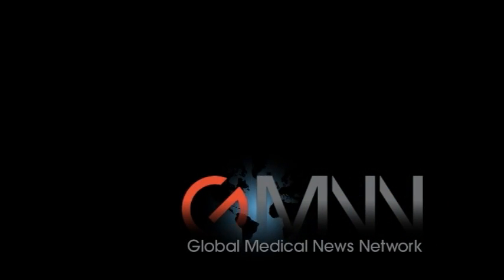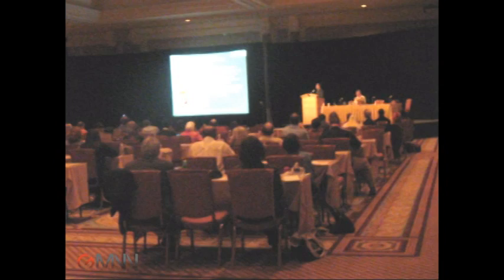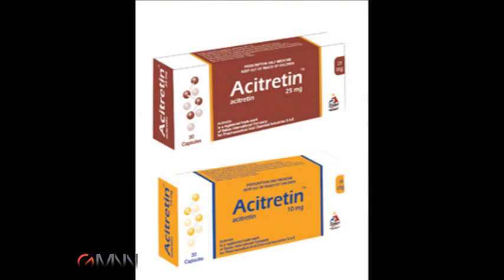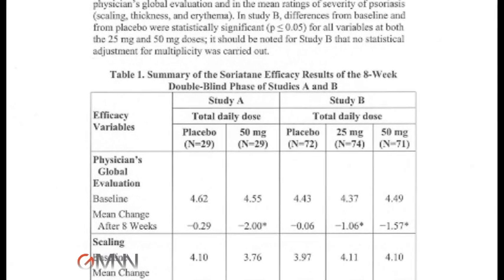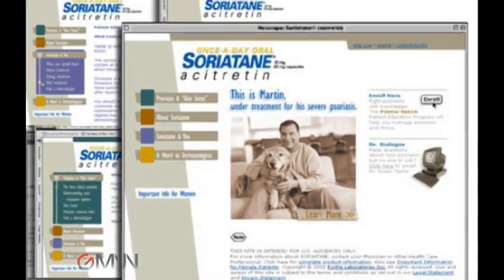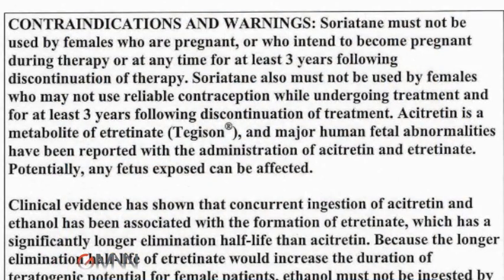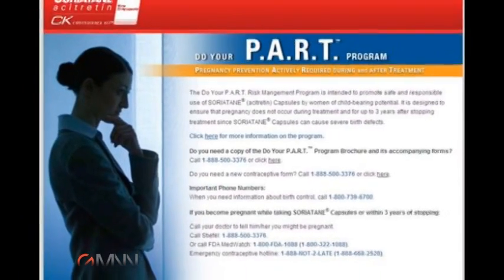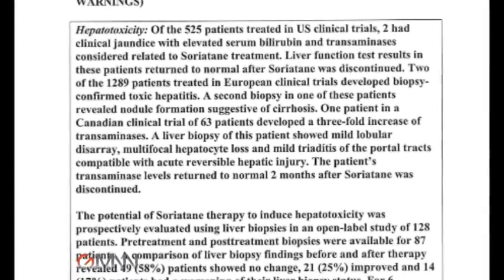Acitretin Therapy for Psoriasis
Dr. Craig Leonardi discusses the role acitretin can play in combination therapy for psoriasis, as well as the drug's safety issues.